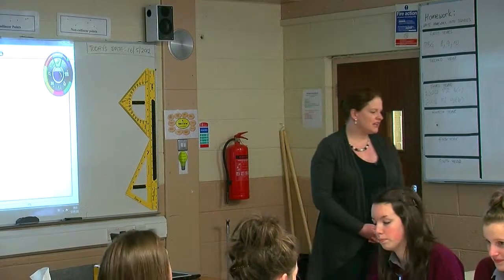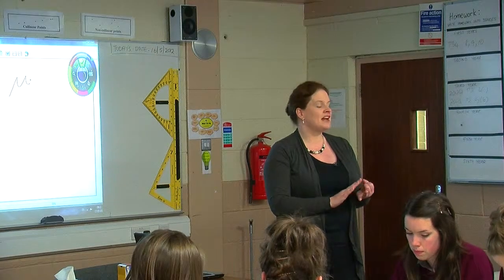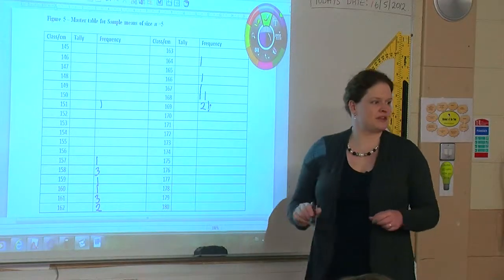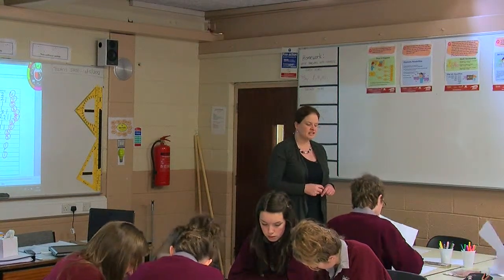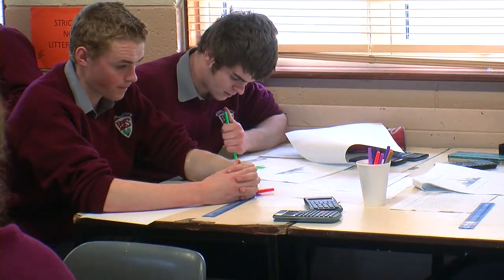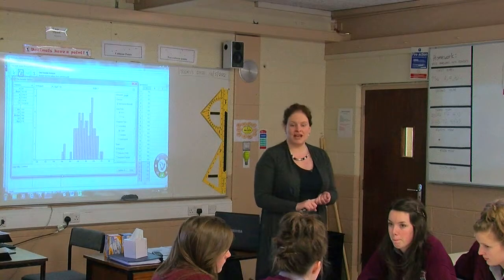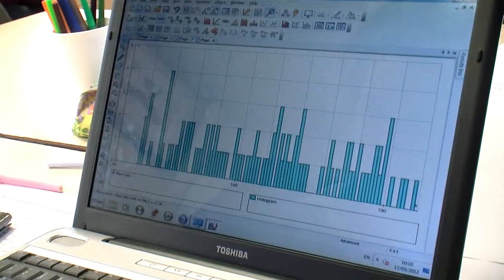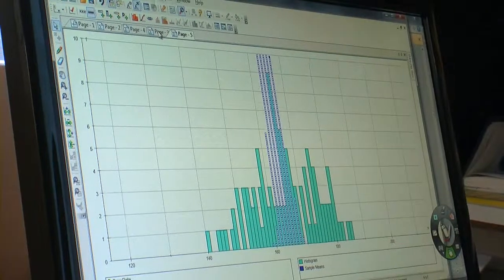Project Maths - Year 2 Visit 3 Senior Cycle: Sample Means & Standard Error of the Means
In this class the students learned about statistics, and distinguished between parameters and statistics. Thestudents were introduced to the idea of finding out information from an original population using samples from that population. First of all they had to tell the difference between a parameter and a statistic and then work with a statistic to find more information about the parameter. The class then drew a histogram and compared it to the histogram of the original population.

The students found that the mean stayed the same throughout the different sizes and the standard deviation got smaller each time.

In this class the students also used Autograph to help them with their work, which they did on their computers. Autograph is free software that you can download off the internet which allows you to plot graphs, plot points, it will give you all the statistics you need like standard deviation, mode and as one student put it " takes the middle man out of maths as it plots graphs when you input the information".

On one of the student's computers they used a rectangular distribution, which was different to the rest of the class. They found however that even though it was a different distribution the mean continued to stay the same. The students really enjoyed using the computers in class.

The students learned that, if someone wanted to survey a population, you wouldn't have to survey everyone in the population, you can just pick a sample of that population and you'll get the same results as if you surveyed the entire population.

The teacher felt that the students had got to a stage where nothing put them outside their comfort zone anymore. Whatever the teacher threw at them, the students were willing to have a go, whereas before anything unfamiliar always made them feel very uncomfortable and took them a while to get used to it. Now however they know to expect anything and they're very open to that. Because they're more comfortable and confident  with maths now, they pick it up a lot faster and consequently  they're learning a lot faster because there's a lot wider scope in what can be done with them when using the various methodologies available with Project Maths.